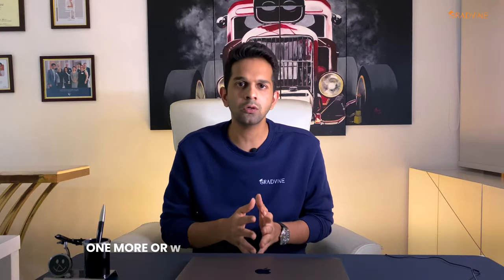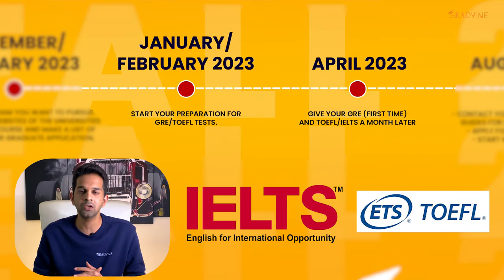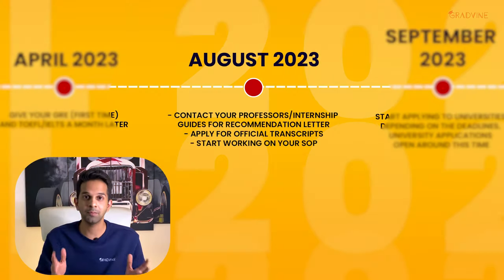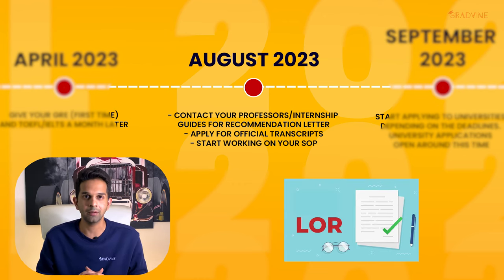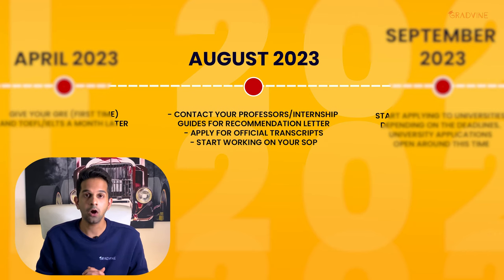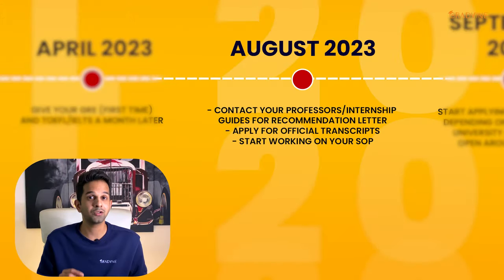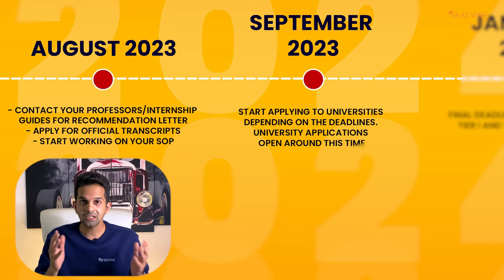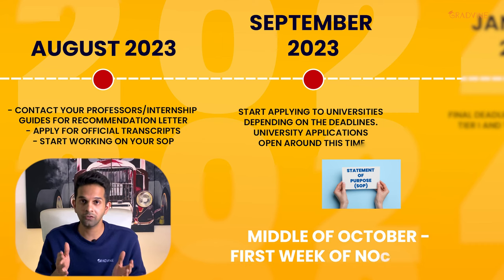FALL 2025 Application Timeline ✅ | MS in USA 🎓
🎓  Looking to pursue your Masters abroad but don't know where to start?
Gradvine has got you covered with a brand new video series that takes you through every step of the process, from deciding which intake to apply for to acing your visa interview. Our comprehensive A to Z guide will provide you with all the information you need to confidently navigate the often daunting journey of studying abroad. 🧡👨‍🎓

☑ In this video of the series, our co-founder Sreekar Sanapareddy, a graduate of Dartmouth College, shares his expert insights on how to plan for the FALL 2024 intake, including essential tips for each month leading up to the application deadline. From crafting a compelling personal statement to choosing the right programs and universities, Sreekar covers everything you need to know to stay on track and submit a successful application. 🎓

Gradvine is a peer-to-peer mentorship and career guidance platform with a network of the world’s finest. Students often turn to ill-informed consultancies for career guidance and application advice leading them to not realize their true potential. Our mentors have successfully gone through the application process and are passionate about guiding applicants. With a network of over 1500 mentors, we helped 8000 students get admitted to top universities, including Ivy League schools, in the US, Canada, and Europe.

We are objective, unbiased, and current. 🚀

Looking for more personalized advice? Schedule a free 📞 with us and we'll get back to you at a time that's convenient for you. 💡

This Video Covers Searches Like:
How to plan for the FALL 2024 intake
Essential tips for applying to universities for FALL 2024
A step-by-step guide to studying in the USA in FALL 2024
Top universities to apply for FALL 2024
What to expect from the application process for FALL 2024
Making the most of your study abroad experience in FALL 2024
Applying for a visa to study in the USA in FALL 2024
Expert advice for planning your FALL 2024 timeline
Strategies for success when applying for FALL 2024
Common mistakes to avoid when applying for FALL 2024